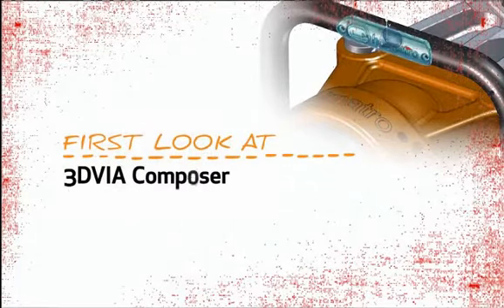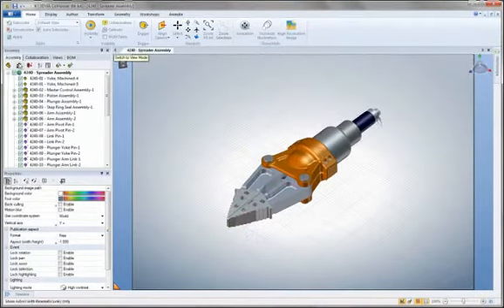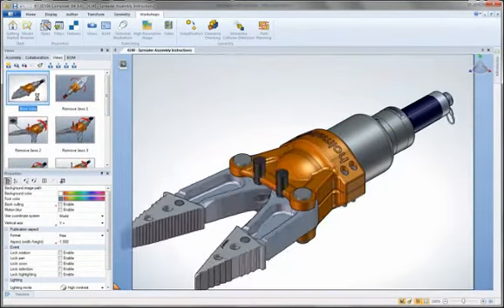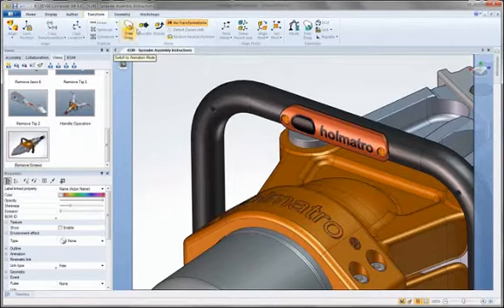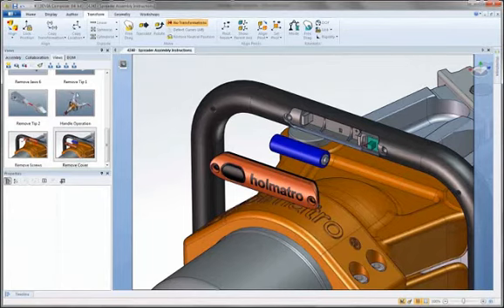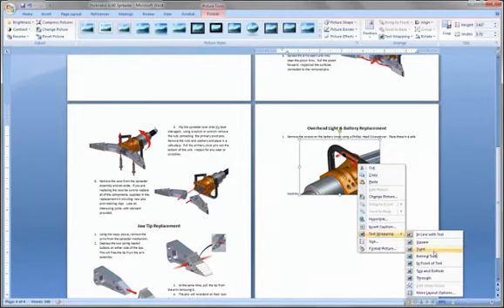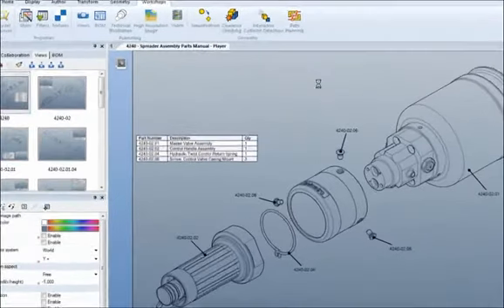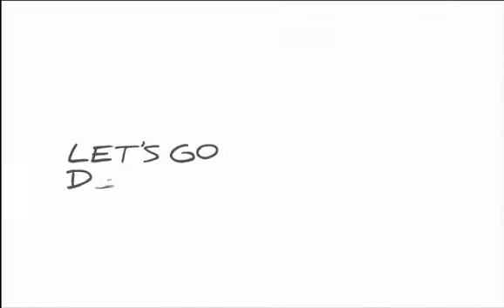First Look at 3DVIA Composer